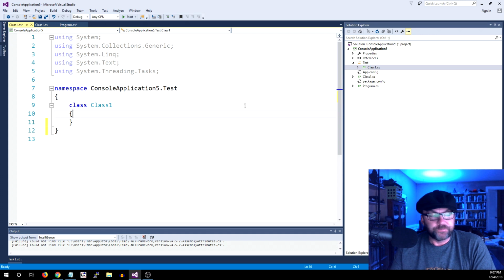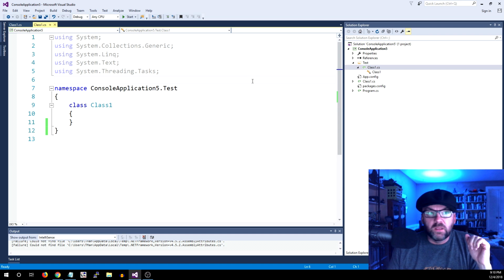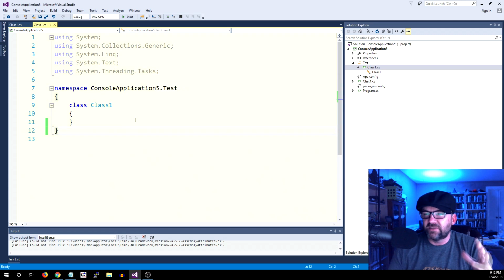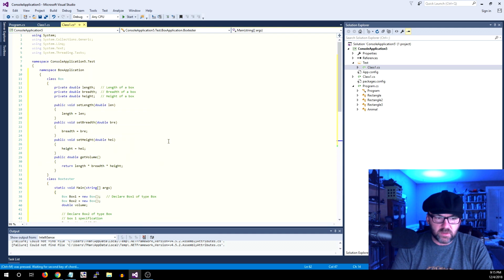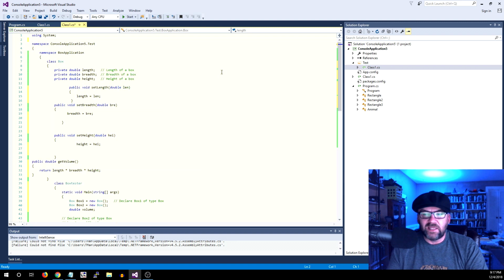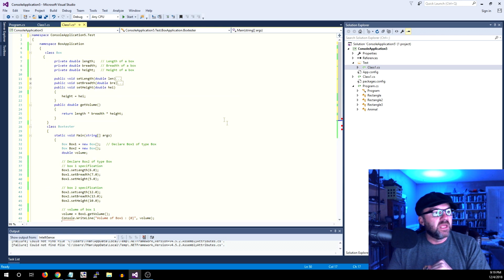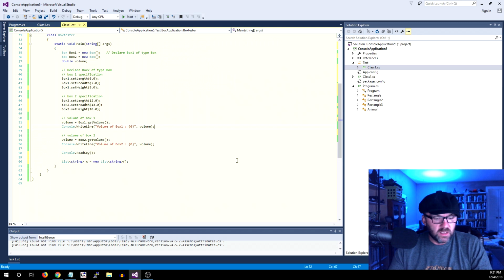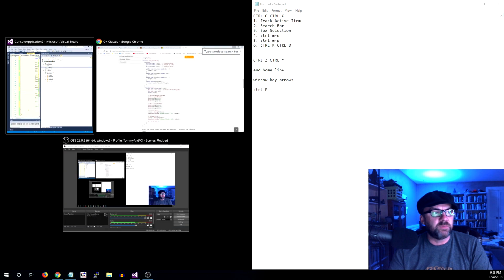Visual Studio hAcKs tIPs & TrIcKs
The Visual Studio debugger is a magical beast that can save you loads of time while finding and fixing issues in your application. It is chock-full of tools that can make debugging easier…

With start-up templates for projects ranging from Windows applications to web services, and extensive help and on-line documentation, Visual Studio .NET might be mistaken for a tool for unsophisticated users. It's true that most developers soon discover that the basic operation of Visual Studio is fairly self-explanatory; less obvious are some of the suite's more advanced built-in features.Visual Studio .Net includes a wealth of little-used capabilities, is very customizable, has a complete automation model, and much more. On top of its regular feature set, there are hosts of free add-ins, macros, and power toys that can further enhance the functionality of Visual Studio. This book is all about exploring these things, and in doing so, becoming a better and more efficient developer. Developers will learn how to:

Get the most out of projects and solutions, including getting down and dirty with the undocumented format of project and solution files
Use these editor features to the fullest, and add additional functionality to the editor through the use of third-party add-ins
Learn smarter ways to navigate the application and your own source code
Customize shortcut keys, toolbars, menus, the toolbox, and much more
Use the debugger successfully not only on your source code, but with T-SQL and scripting languages as well
Automatically generate code
Learn how the server can be used to interface with databases, services, and performance counters, as well as WMI
Use and create Visual Studio add-ins to extend its functionality
Offering valuable tips, tools, and tricks, Visual Studio Hacks takes you far beyond the suite's usual capabilities. You can read this book from cover to cover or, because each hack stands its own, you can feel free to browse and jump to the different sections that interest you most. If there's a prerequisite you need to know about, a cross-reference will guide you to the right hack.If you want to experience the full spectrum of Visual Studio's functionality and flexibility, you'll find the perfect guide for exploration in Visual Studio Hacks. Once the final page is turned, you can confidently say that you've been exposed to everything that Visual Studio .NET is capable of doing.